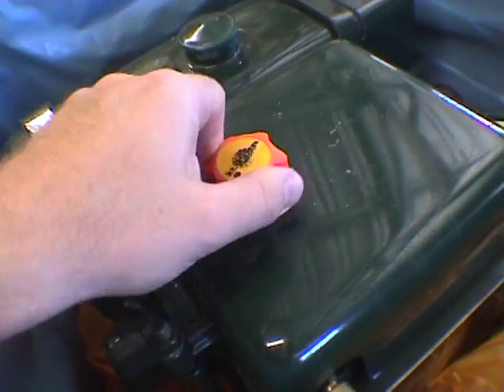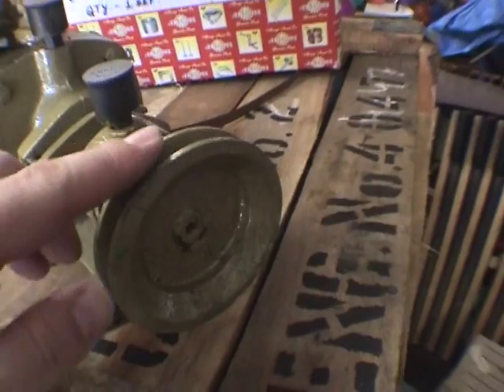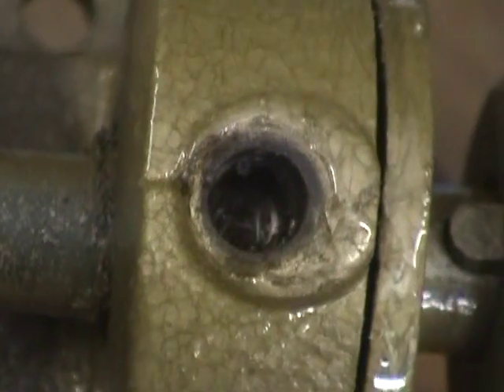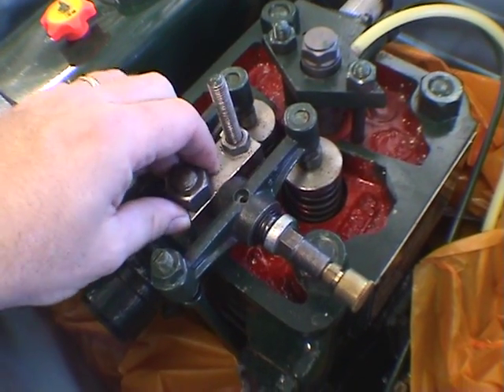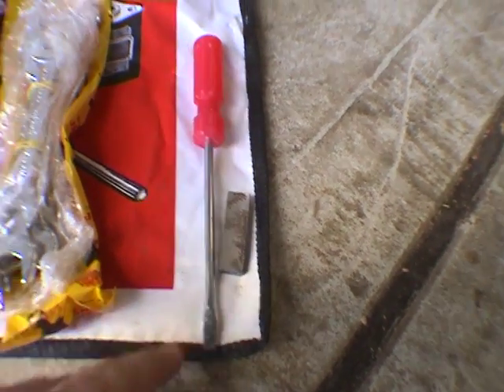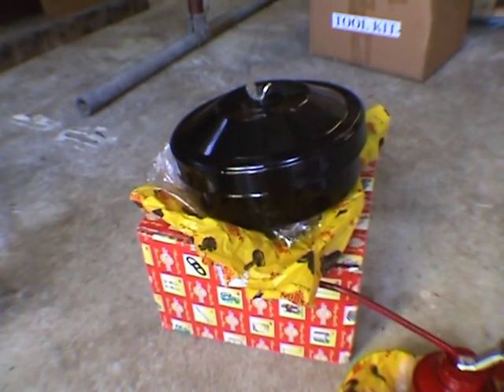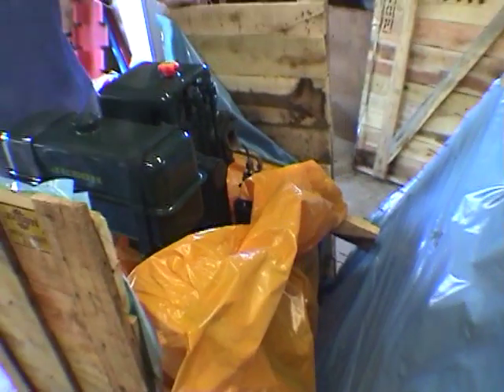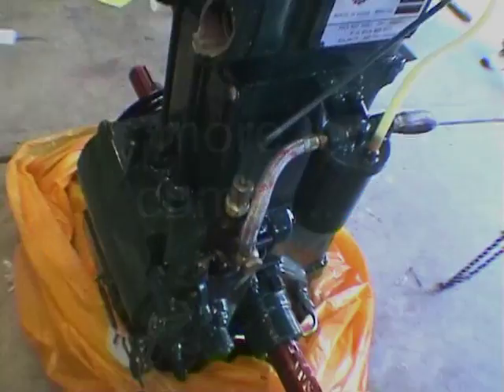Listeroid CS 8/1 uncrating and inspection #1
This is a brand new JKSON Lister CS 8/1diesel clone, commony called a "Listeroid"

These stationary engines are so over engineered and slow turning (850 rpm) that they last a long, long time.

It will be used to turn a generator to create green power whilst using waste vegetable oil as fuel.

The cooling system can be used to heat water for home use as well.

I have a spare engine to sell if any Aussie DIYer is interested. Just post a message.

Located in Sydney, Australia

I hope you like the video...Enjoy!!